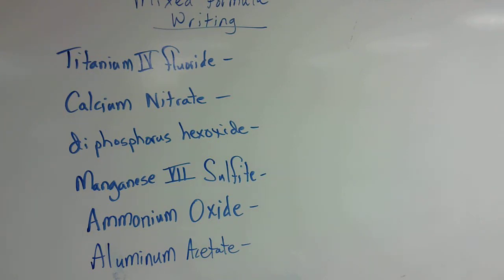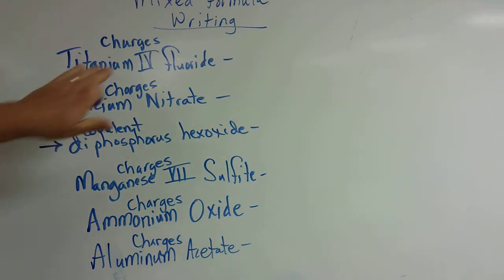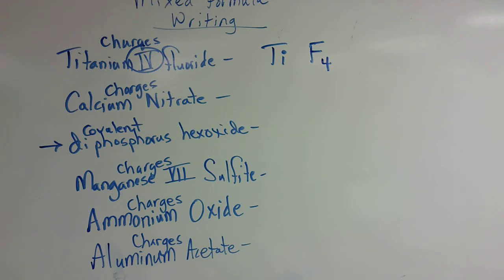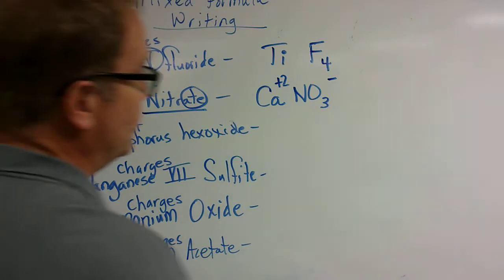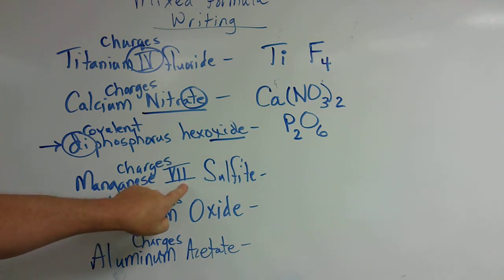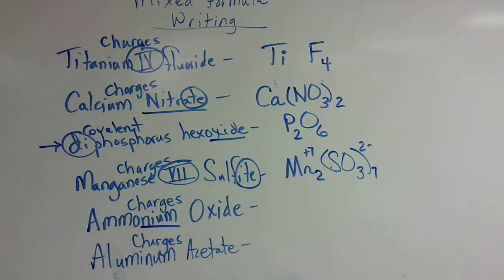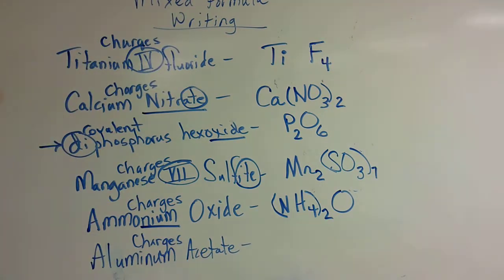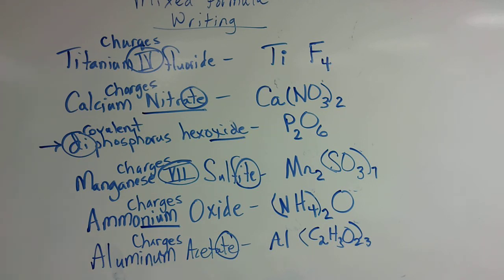Mixed Writing of Formulas Ionic and Covalent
Steps with hints in writing formulas (mixed ionic and covalent)